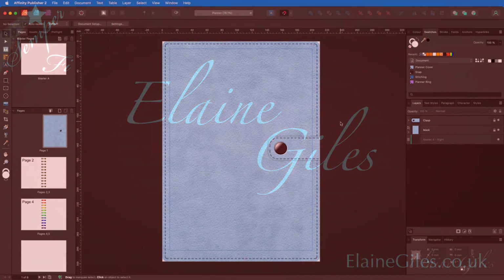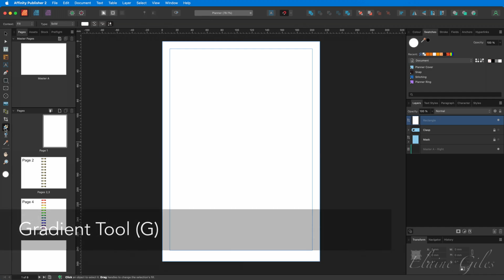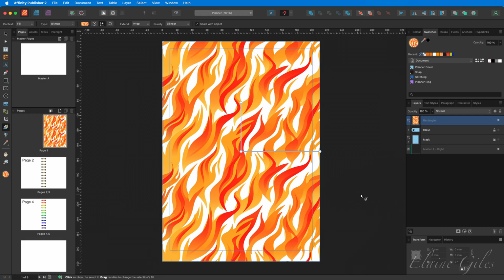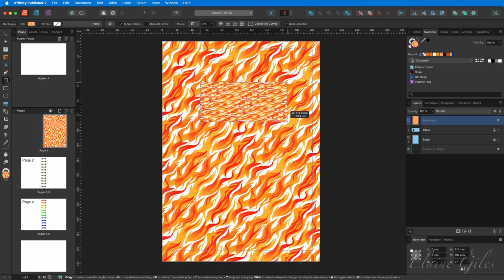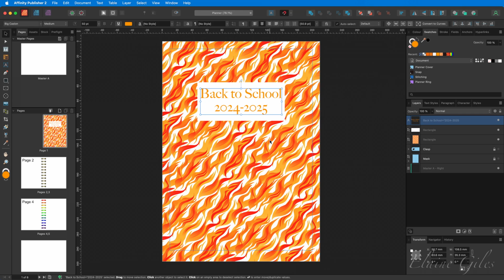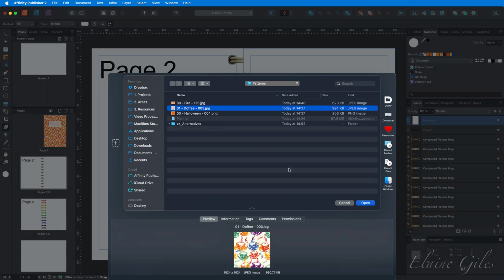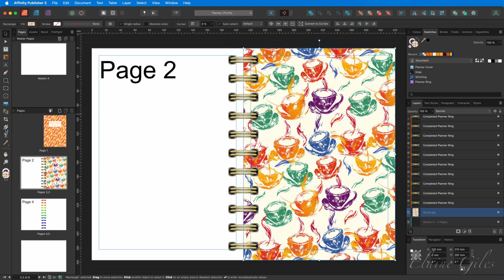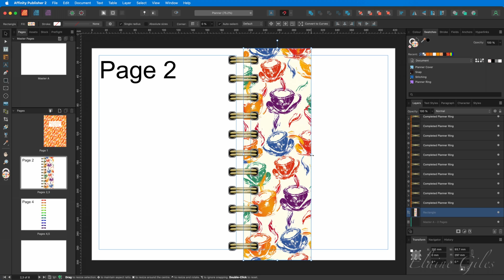Creating Patterned Covers for Your Digital Planners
In this tutorial, I'll walk you through the process of creating stunning patterned covers for your digital planners using a simple yet effective method. Whether you're starting from scratch or modifying an existing design, I'll show you how to hide previous elements, add and format new shapes, and apply unique pattern fills to make your planner covers truly stand out.

🎓 What You'll Learn:
- How to hide existing layers and start fresh
- Adding and formatting shapes for your cover design
- Using the Gradient Tool to apply pattern fills
- Adjusting and manipulating patterns for a perfect fit
- Tips for adding text and other design elements

I'll also demonstrate a quick technique to prevent pattern distortion when resizing your shapes—a crucial tip for creating polished and professional-looking planner covers.